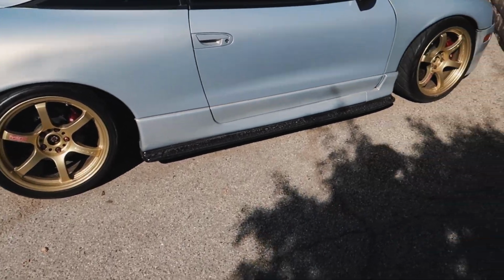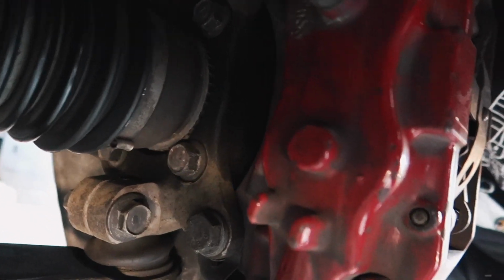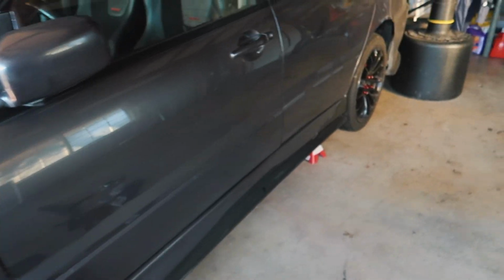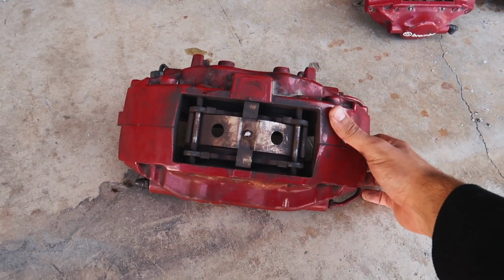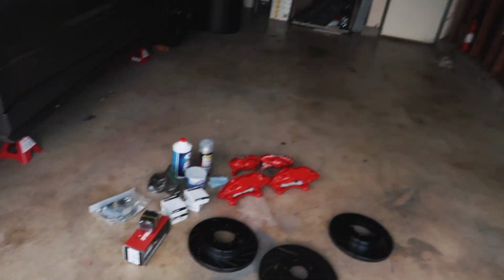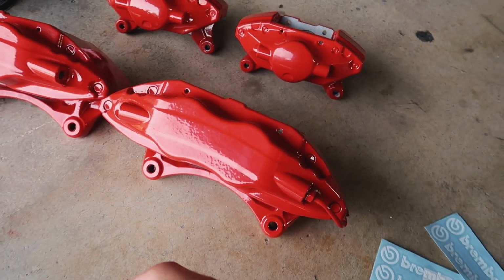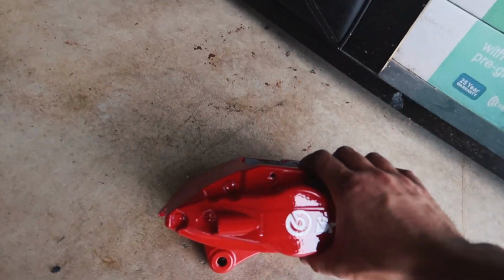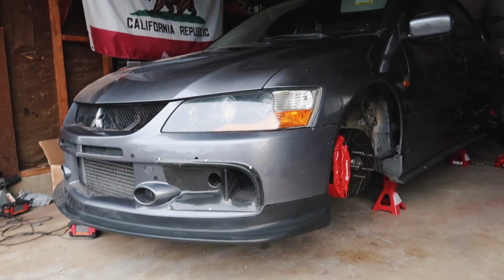The BEST MITSUBISHI EVO 8/9 BRAKE UPGRADE!! | R1 Concepts Rotors & Pads!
My Automotive Youtube Course:
Mitsubishi Lancer Evolution R1 Concpets Rotors install!

Hey guys! Today we install the R1 concepts rotors and brake pads on the Lancer Evolution 9! I had the Brembo calipers podwercoated OEM red. I also show you guys how to rebuild Brembo calipers.

For Stickers, Hoodies, Shirts and more!

Mitsubishi Eclipse Mitsubishi Evo Dsm Porsche Porsche 911 3000gt vr4